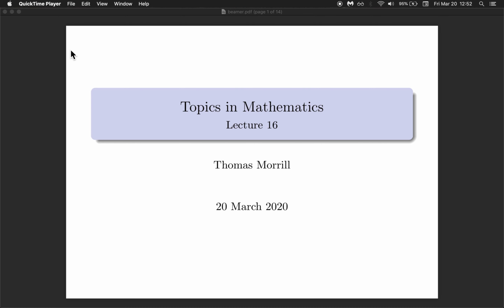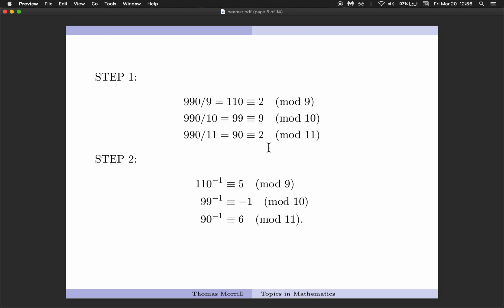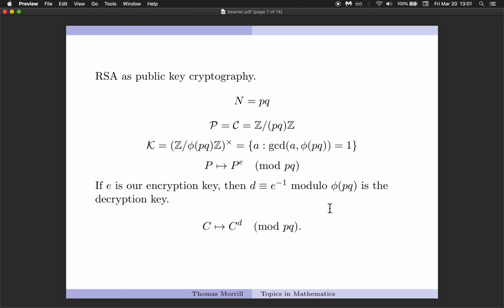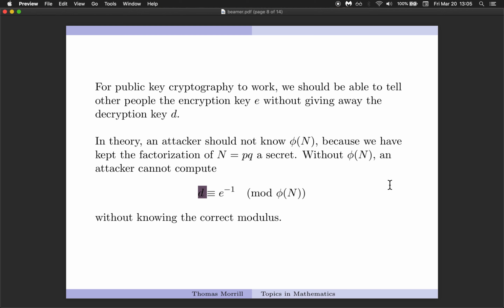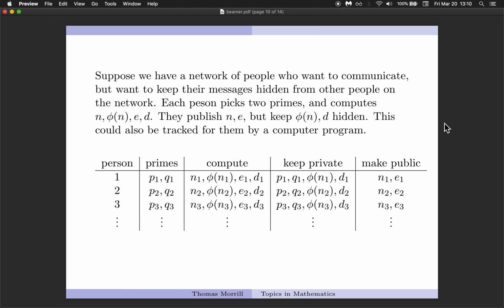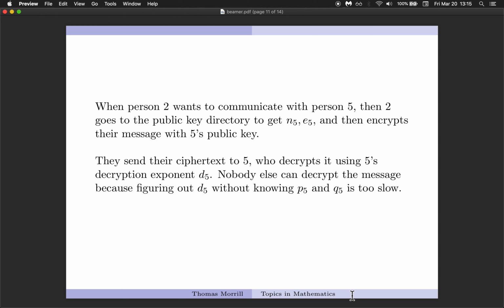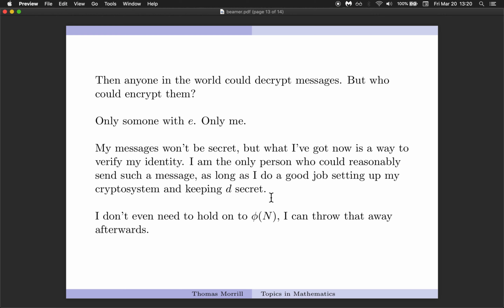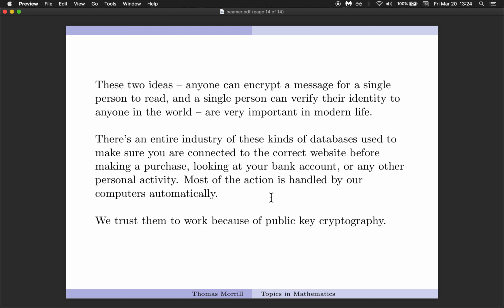ZPEM3301 - RSA Encryption